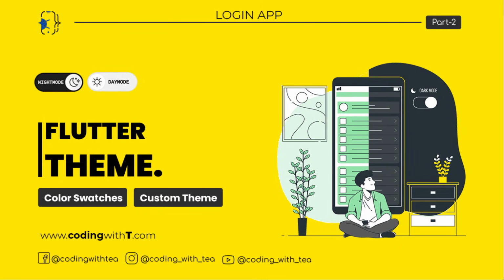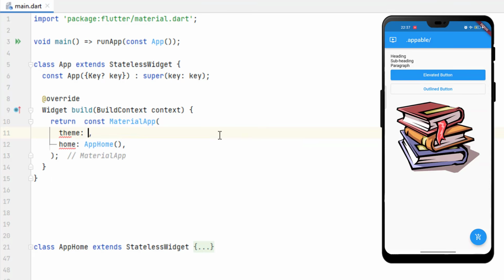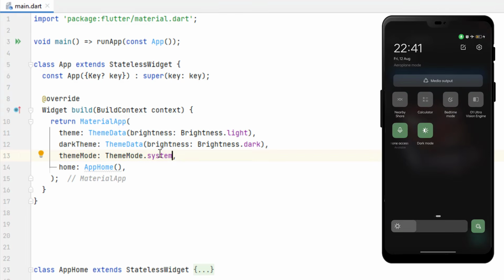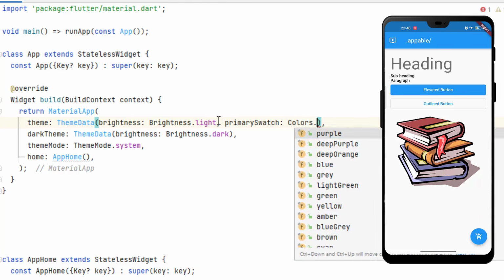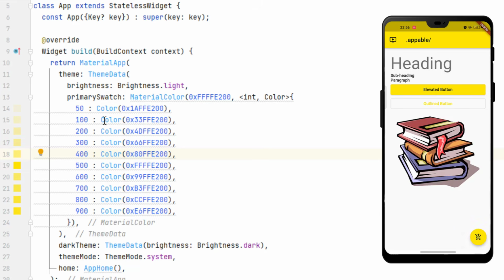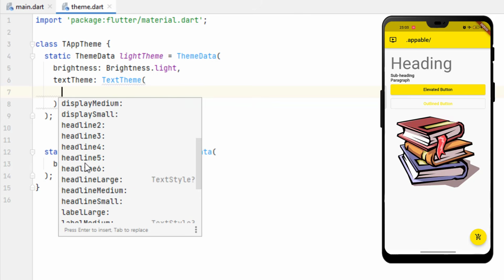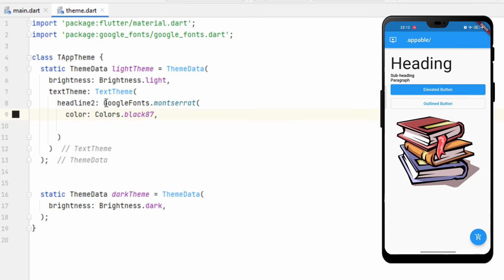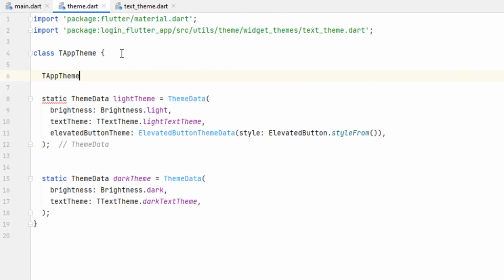How to Setup a Custom Theme in Flutter for a Light and Dark Theme - 2025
In this tutorial, we will learn how to setup or create light and dark flutter theme and a custom theme in flutter 2025.
We will learn to setup default flutter theme for light and dark modes. After default theme setup, will learn the use of color Swatches in Flutter and create custom Color Swatch.
Afterwards we will create custom Theme for both light and dark modes in flutter.